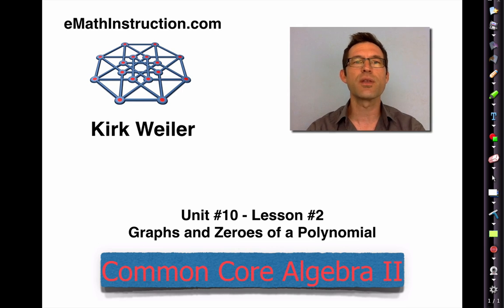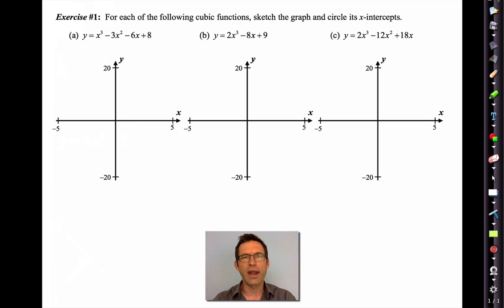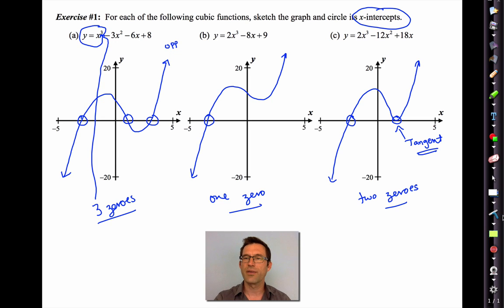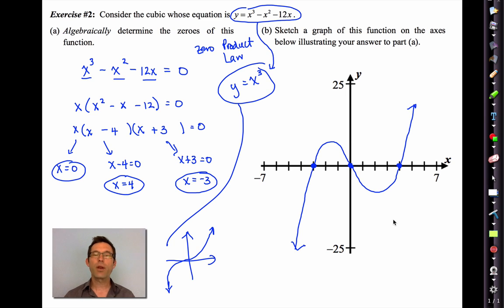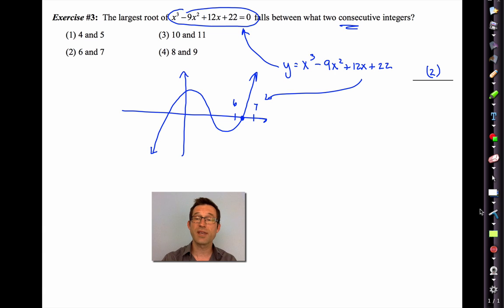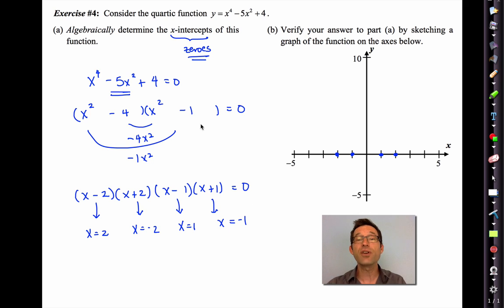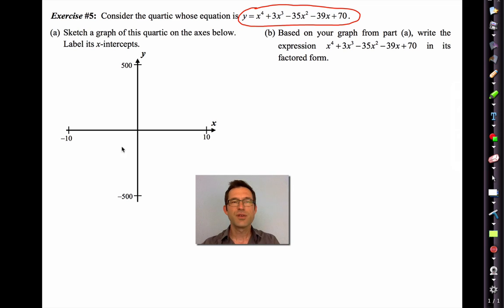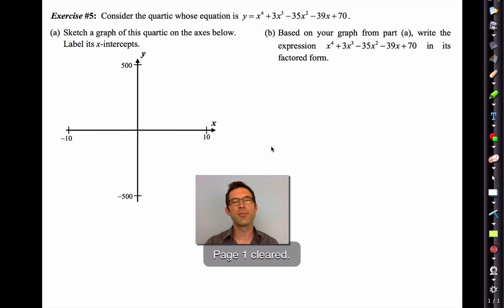Common Core Algebra II.Unit 10.Lesson 2.Graphs and Zeroes of a Polynomial